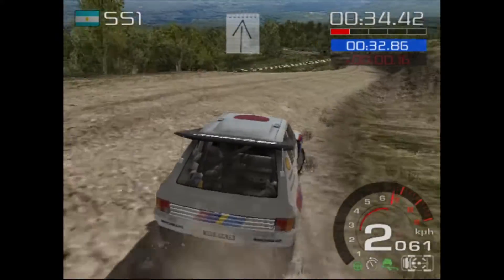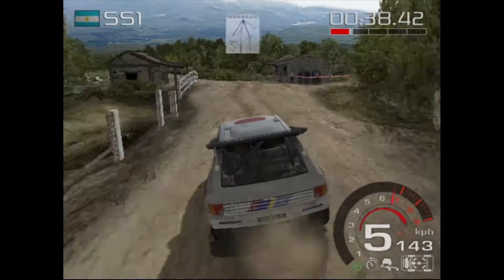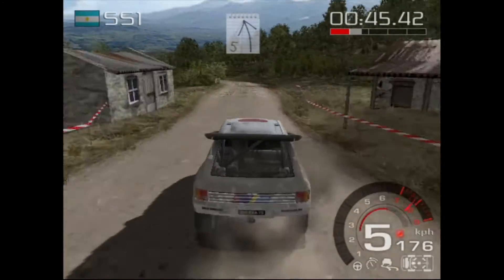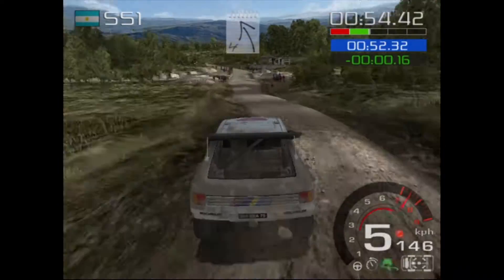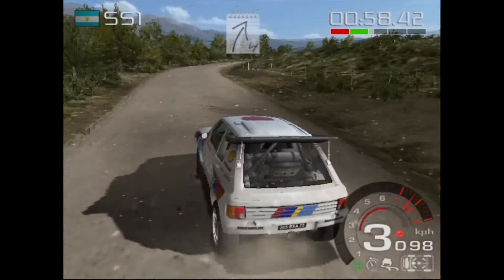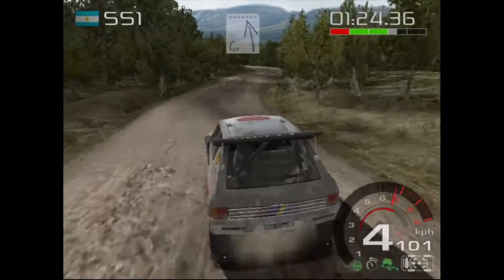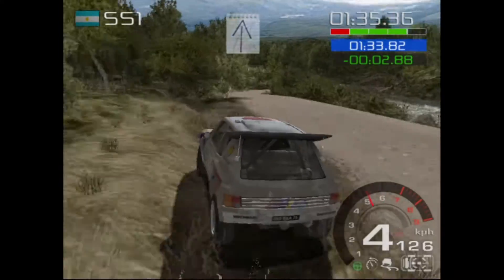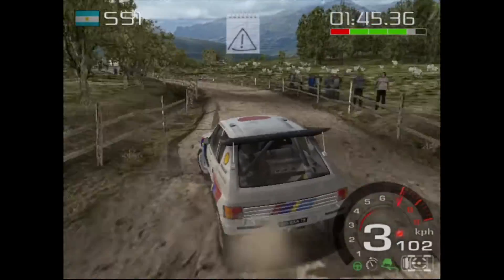Peugeot 205 T16 Challenge #3 - WRC Rally Evolved (PS2)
Rally Argentina SS1 - Villa Albertina, beat time of 02:01.50 in Peugeot 205 T16